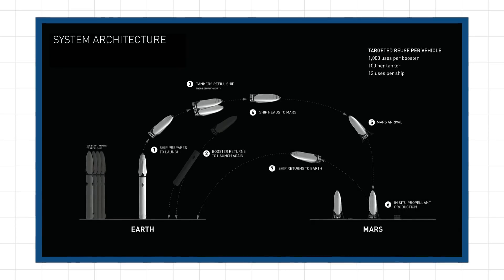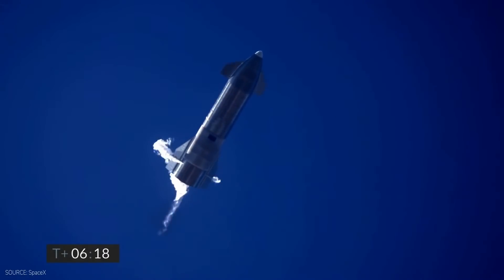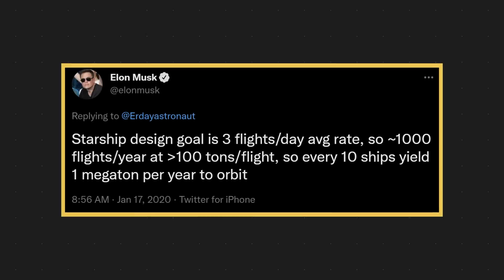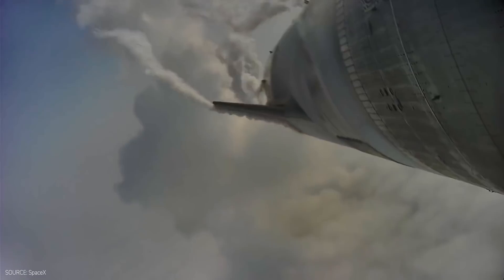How to land a Starship, explained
Music for this video is composed by Tom Fox, you can find more of his work